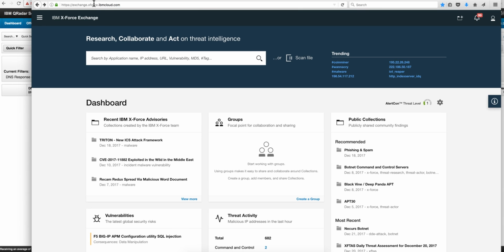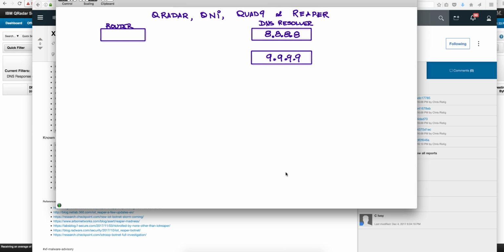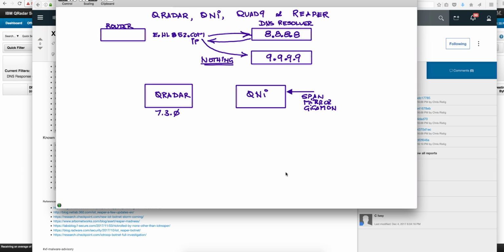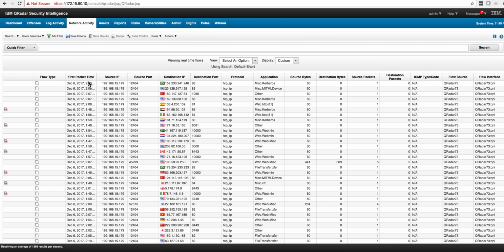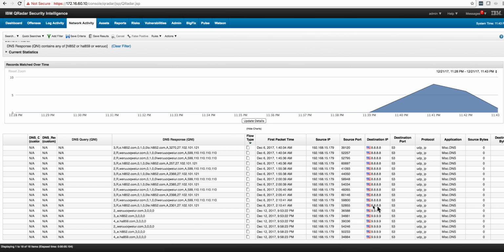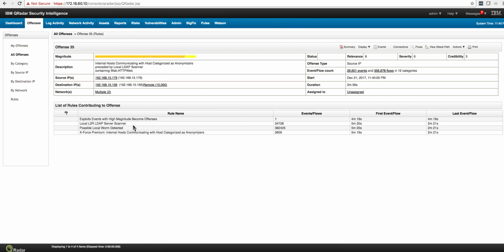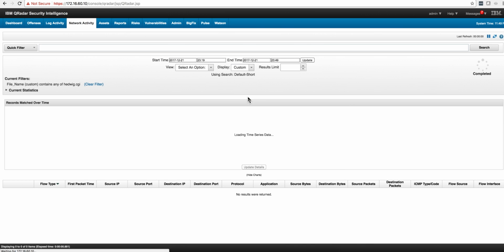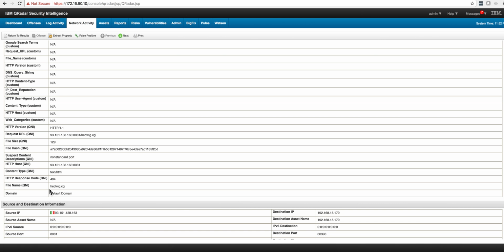QRadar QNI Quad9 and Reaper